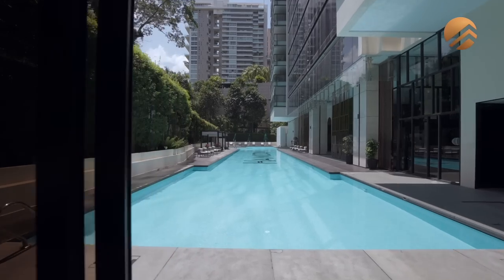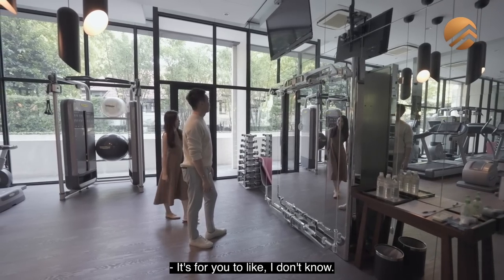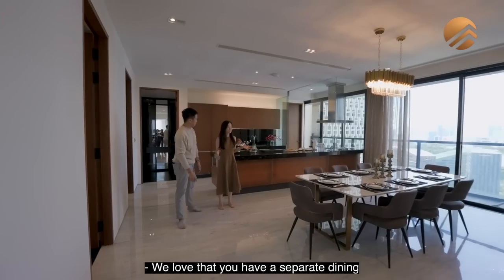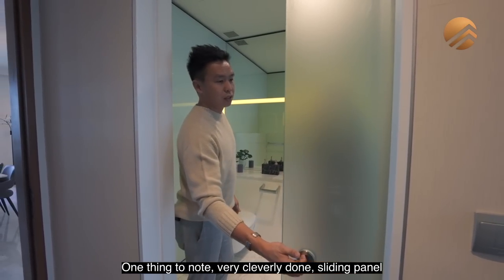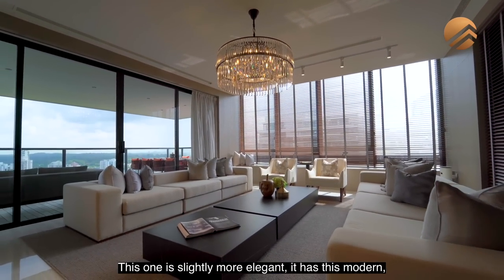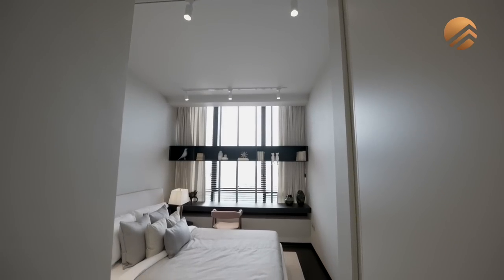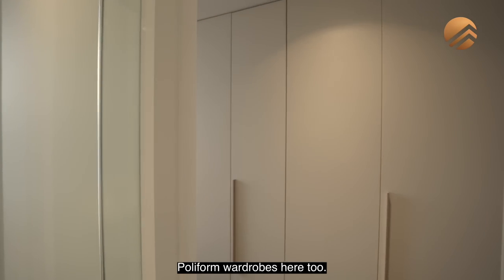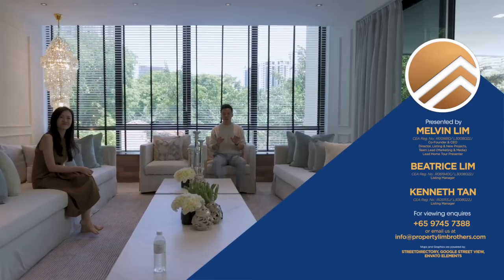Reignwood Hamilton Scotts : Luxury Condo with Private Lift @ D9 | Home Tour (Beatrice & Kenneth)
Along Scotts Road in District 09 aka town, is this a magnificent addition for homeowners. Ultra luxe means you’re getting a sky garage to showcase your vintage automobiles or supercars on your unit level, totalling 3 car park lots for each resident including one at the basement.

2 stacks of 30 storeys, there are only 2 units on each level. It’s a spacious, hotel-like residence, not skimping on the full experience of luxury living.

Within 1 km to ACS and ACS Barker,
5-minute walk to Newton Food Centre and other coveted conveniences.

 For facilities - 45m pool- Jacuzzi- Private function room- Barbecue pits- fully-equipped gym- Concierge service- Daily breakfast (yep)

Note at 0:45:
The 2 Giant penthouses have been combined into the Mega Penthouse.
Thus there are only 2 Junior penthouses and 1 Mega Penthouse now.

00:00 Teaser
00:22 Intro
00:31 Project Overview
01:09 Location, Schools & Amenities
01:33 Brief Facts about the Development
02:12 Tour - Level 1 Facilities
03:44 Tour - Lift Lobby
04:18 Tour - Level 28 Junior Penthouse
10:43 Pricing Analysis
12:39 Tour - Level 24, 3-Bedroom Unit
22:06 Tour - Level 2, 3-Bedroom Unit
23:40 Wrap Up